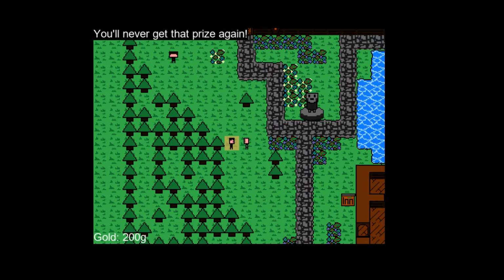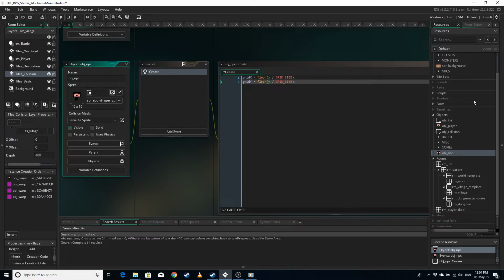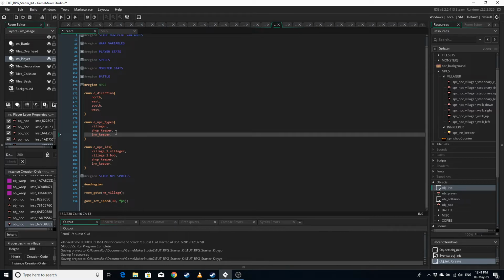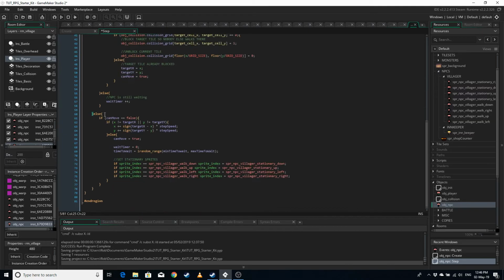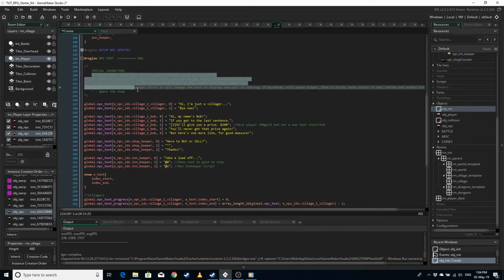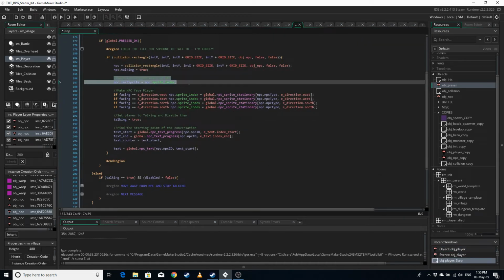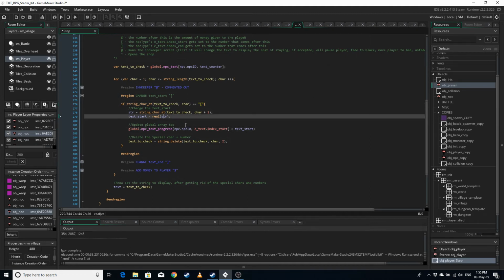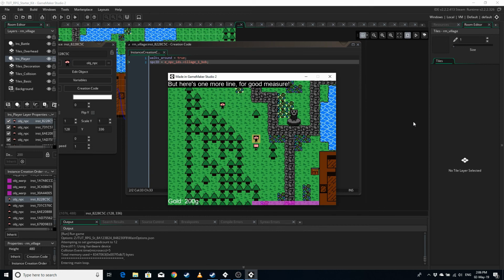GameMaker Studio 2: RPG Starter Kit #5 - NPC'S~!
This video covers:
 - A collision grid for the Player and NPC's - allowing NPC's to move around and for every actor to be an obstacle to each other.
 - NPC's can move around if you let them.
 - Player can talk to the NPC's
 - Introducing SPECIAL characters in text
 - This allows for things like making an NPC say one thing ONLY once in the game, and then allowing them to repeat something else. I also show you how to use special characters to give money to the player.

[--- ARTWORK DOWNLOADS ---]
Monster Sprites:

[--- TUTORIAL DESCRIPTION ---]